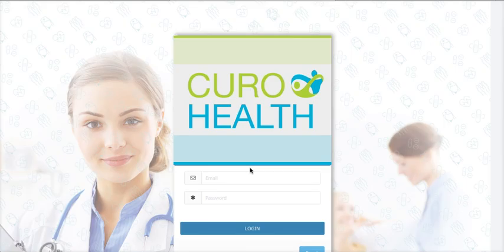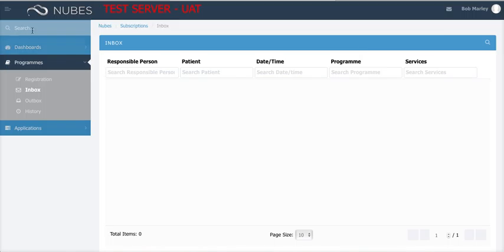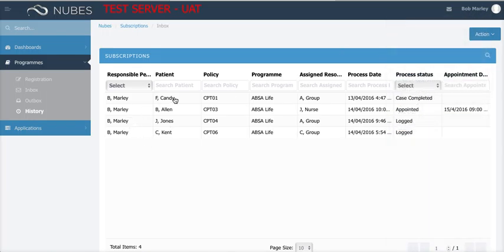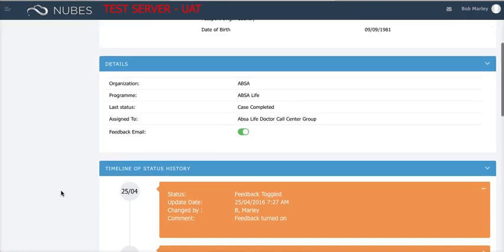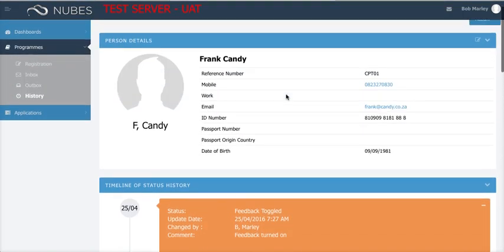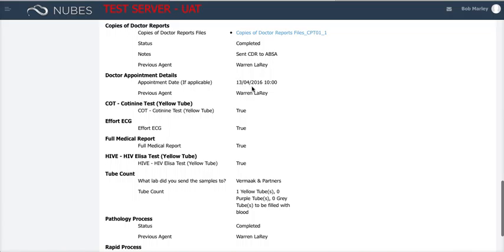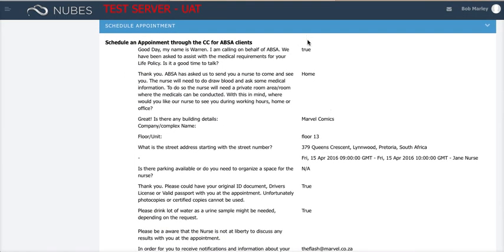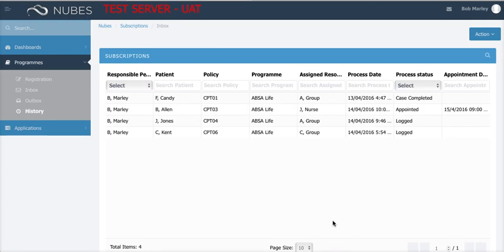Curo Health Nubes Absa History Overview